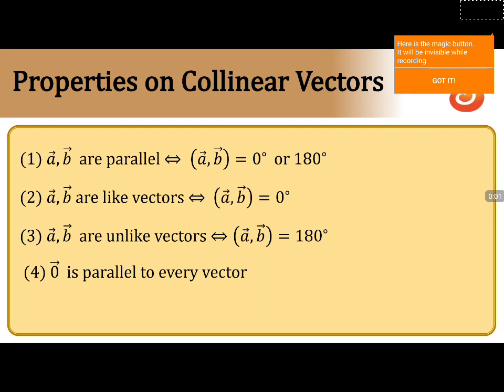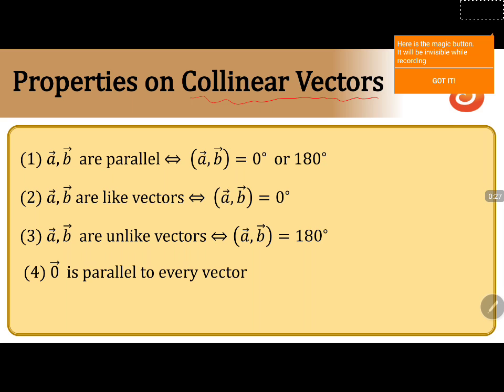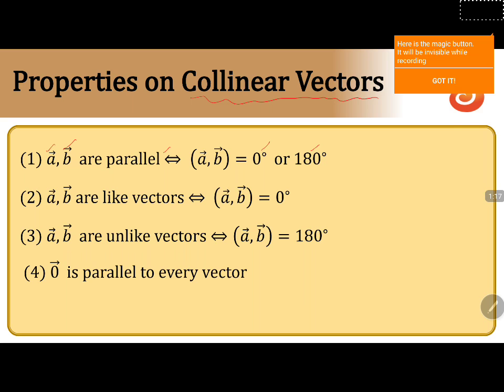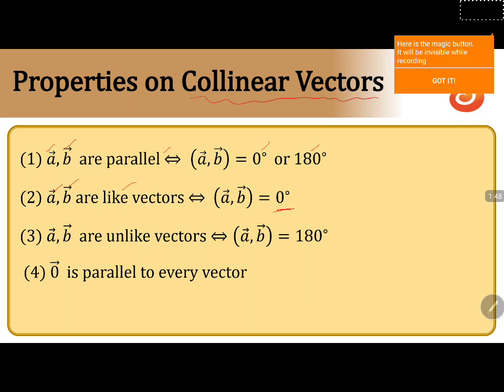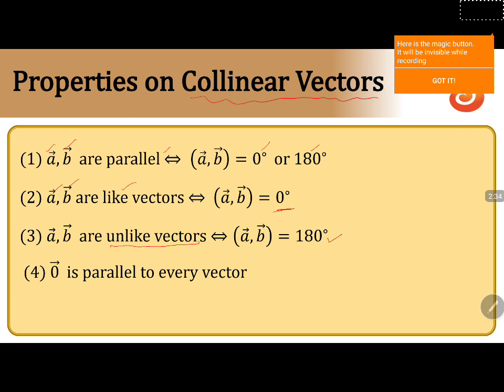PU 2 | KCET S2 | Maths | Vectors | Lecture 02 | Slide 25 | Properties on Collinear Vectors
Welcome to Concept Videos for KCET! This slide will explain Vectors. We will focus on Properties on Collinear Vectors. We are sure you will have an effective learning experience.